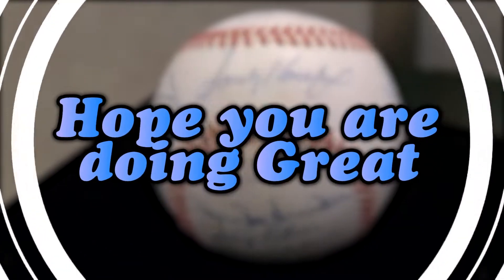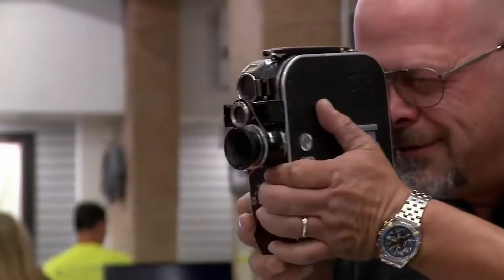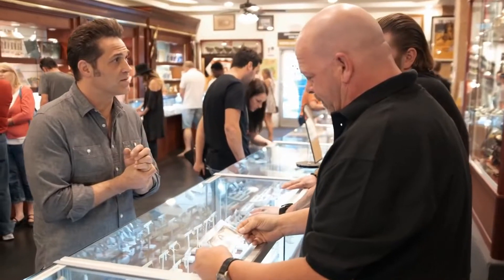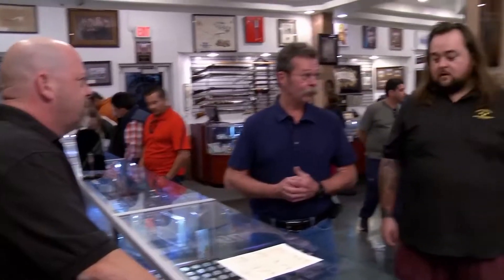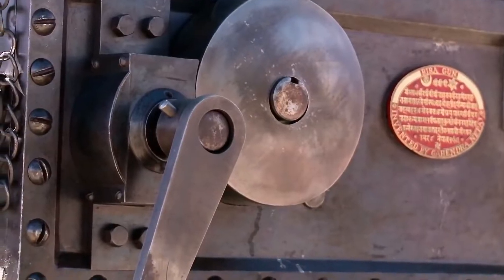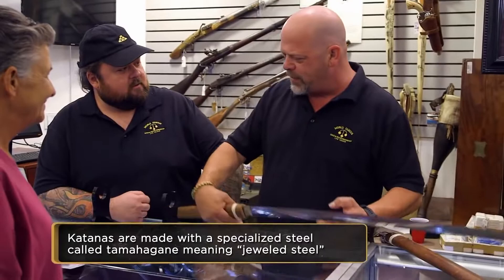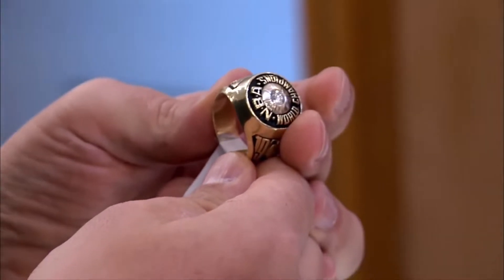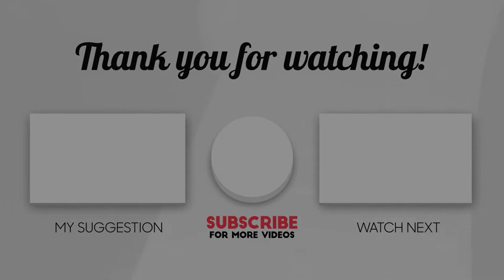Top 10 Rules That Pawn Stars Sellers Must Follow! (Part 2)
In today's Film Sprinter video we are going to be looking at part 2 of 10 Rules That Pawn Stars Sellers Must Follow!